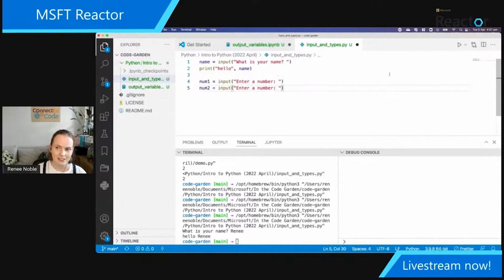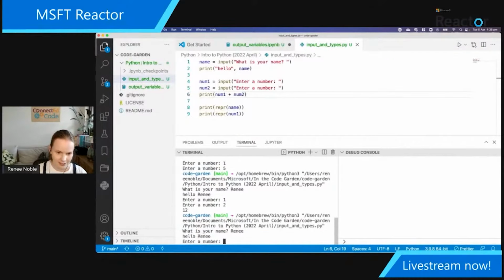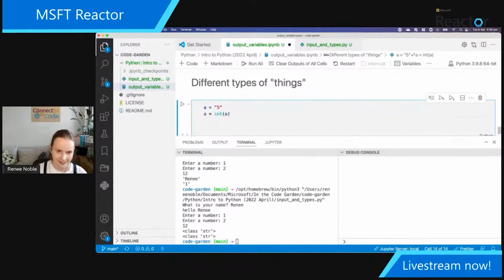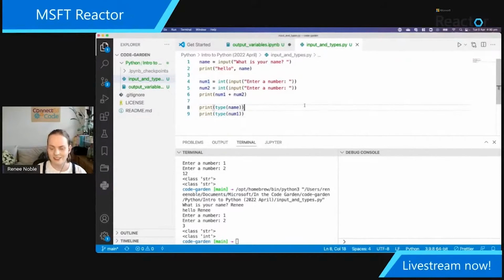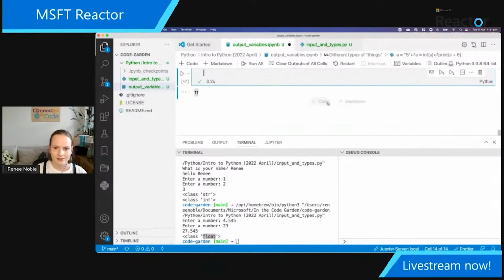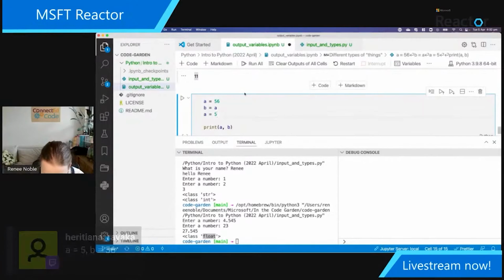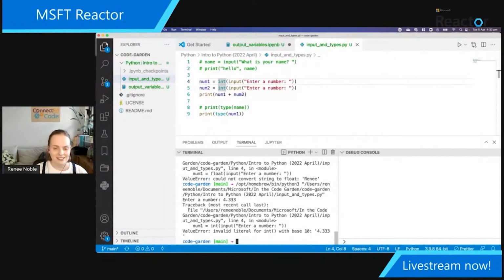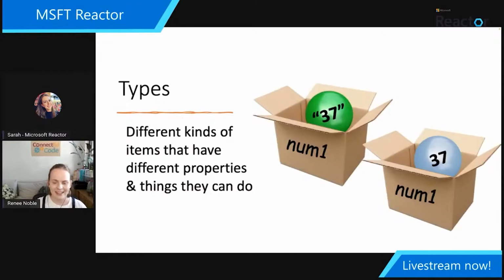In the Code Garden Ep 6/6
Learn about 3 key data types - strings, integers, and floats, and how can you convert between them.

[eventID:15745]